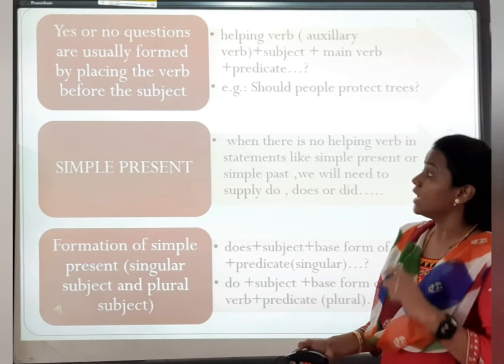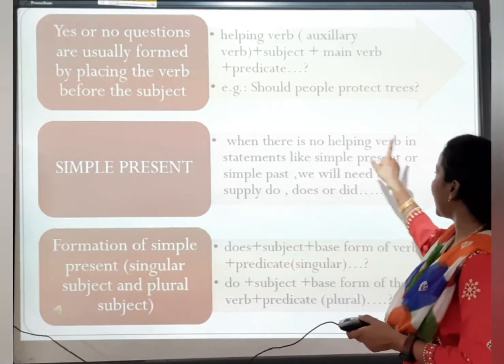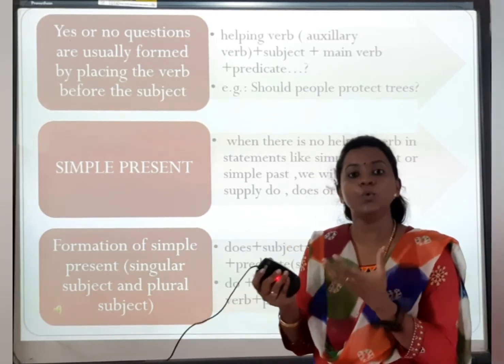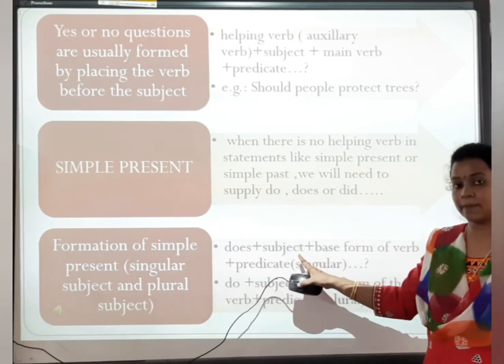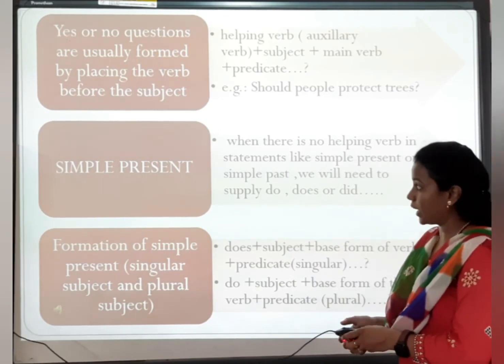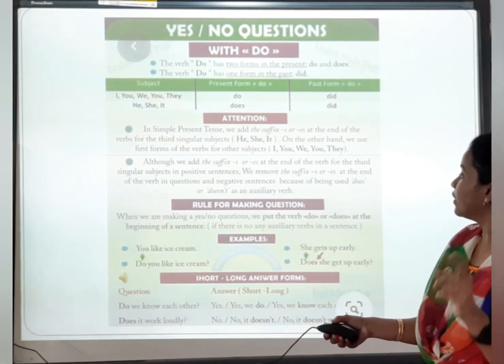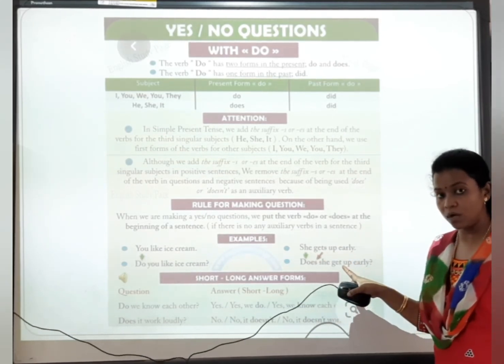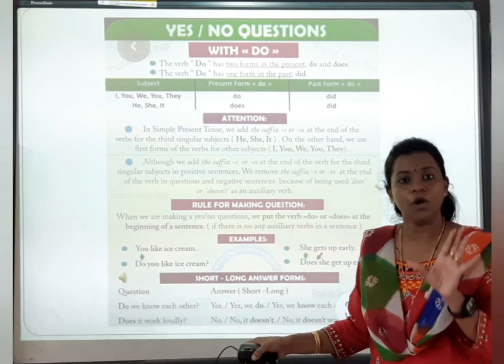STD 6 ENG GRAMMAR CH 3 PART 1